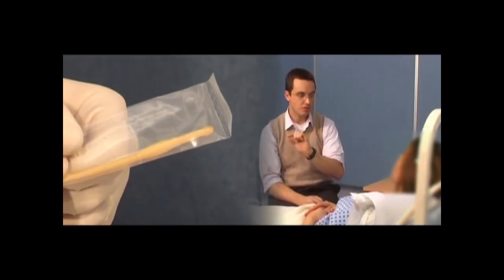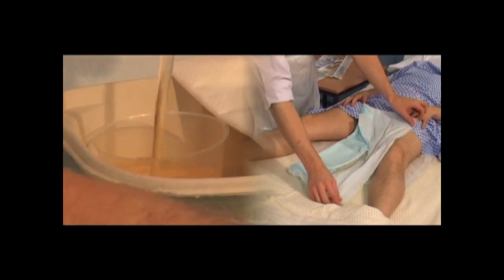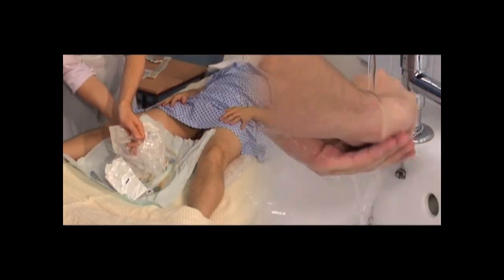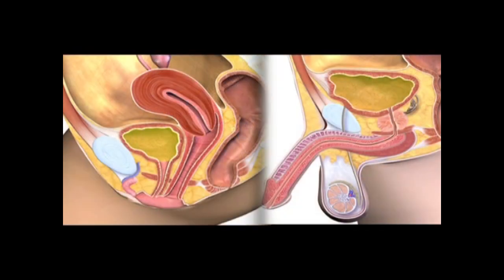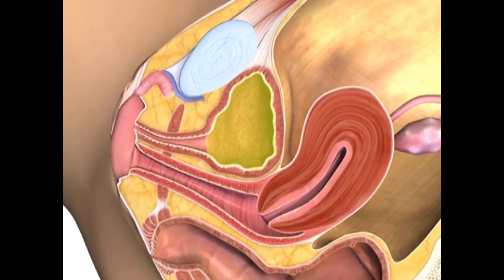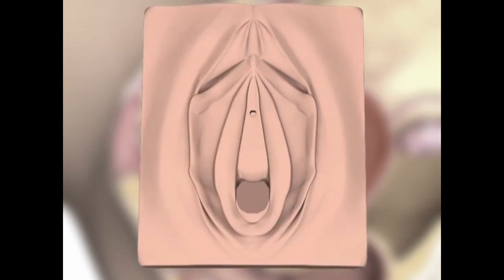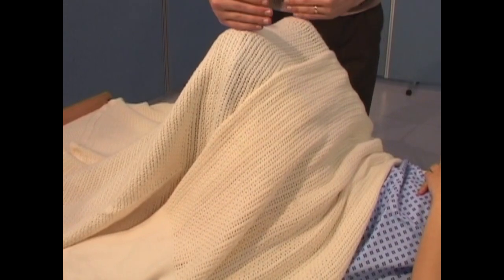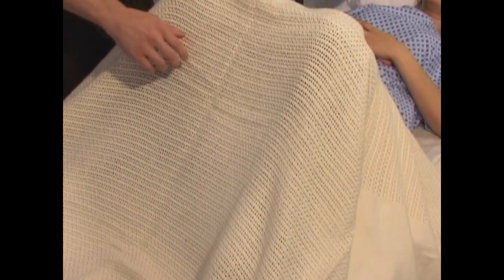Urinary Catheterisation - Clinical Skills Series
URINARY CATHETERISATION (2008)  - St George's Clinical Skills Care

Urinary Catheterisation is a procedure that is widely performed by healthcare workers. Currently, around 1 in 4 hospital inpatients, both male and female, will require urinary catheterisation. We demonstrate the insertion and removal of a transurethral bladder catheter as well as explain the Anatomy of the urinary tract in relation to the procedure.
We will also look at the indications and contra-indications, and common problems associated with the procedure.